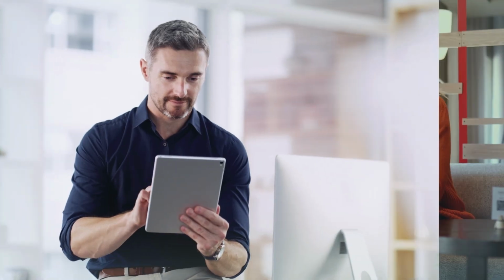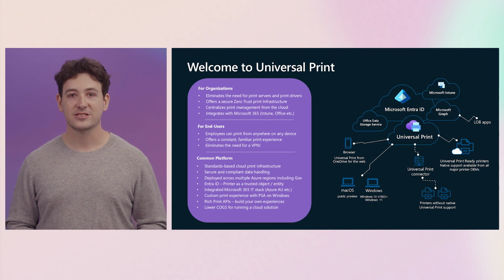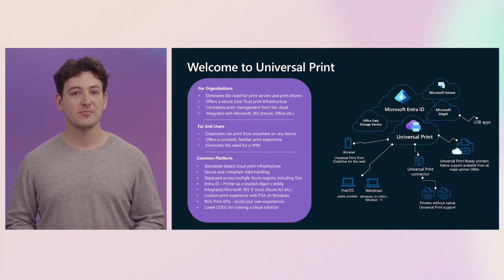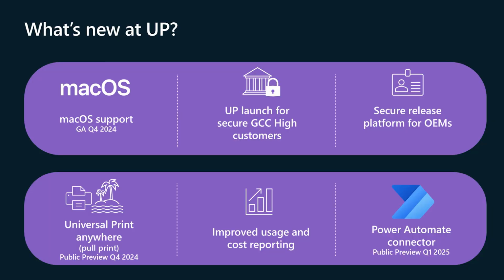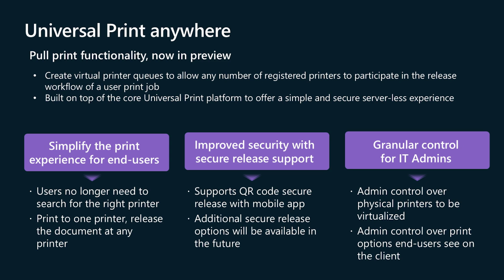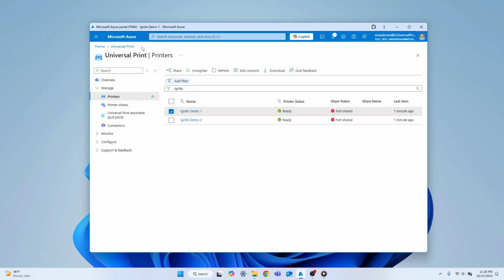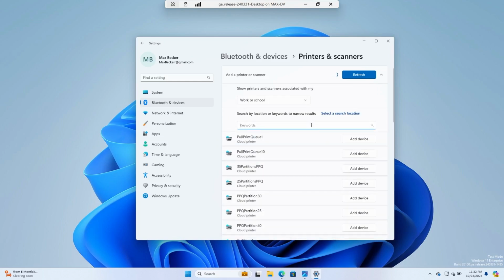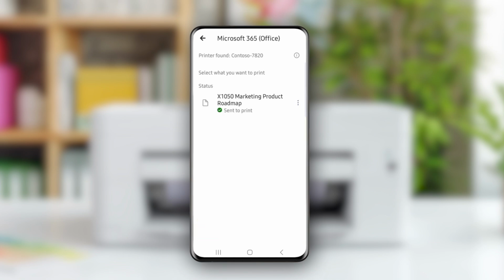Universal Print: Print from anywhere - literally. | OD814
Although the idea of “print from anywhere” might seem ambitious, Universal Print makes it a reality. With support for everything from Windows and macOS to mobile devices and anything with web connectivity, you can print securely from anywhere. Microsoft's cloud printing solution not only removes the need for on-premise print servers, but it also helps secure your endpoints and offers safe serverless printing from any device. Listen in and learn how Universal Print is truly "universal".

𝗦𝗽𝗲𝗮𝗸𝗲𝗿𝘀:
 * Issa Khoury
 * Max Moody-Becker

OD814 | English (US) | Modern Work